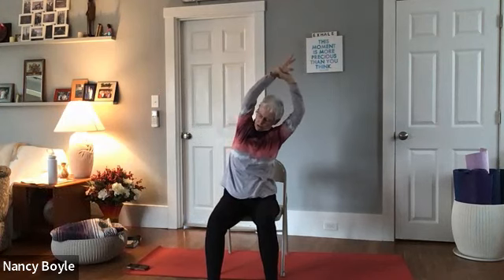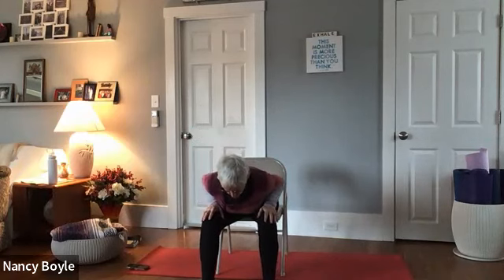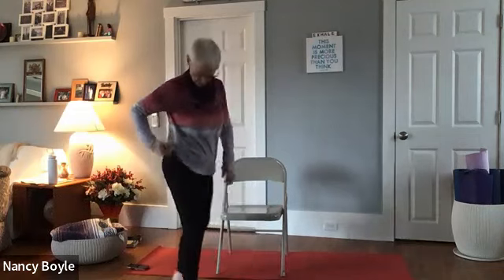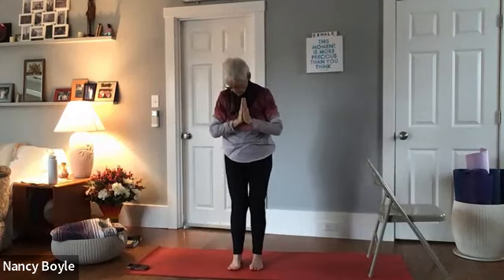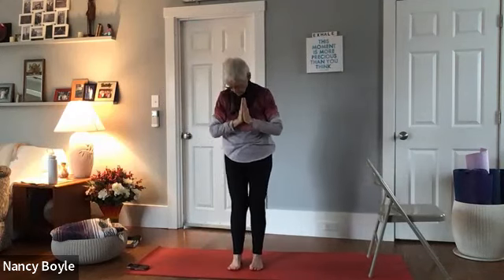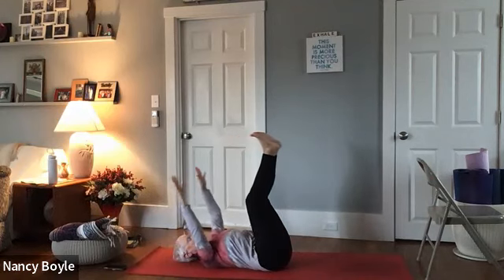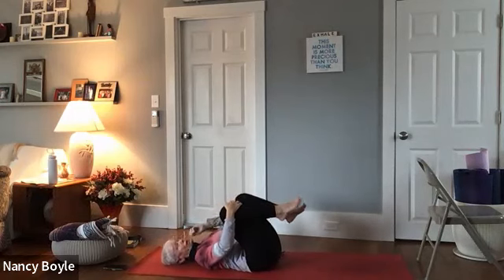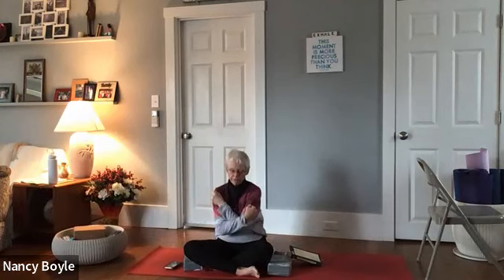Zoom Class 1-14-22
Here is a video of our January 14, 2022 class